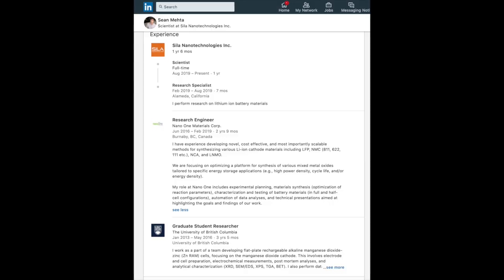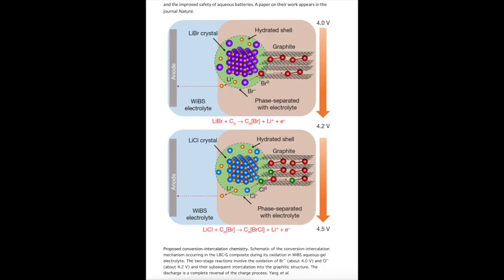Transition Metal-Free Cathode Breakthrough? w/ Sean Mehta, Battery Scientist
A conversation with Sean Mehta, a battery scientist at Sila Nanotechnologies, about the potential of transition metal-free Cathodes & their potential to disrupt the battery materials supply chain. I learned a ton in this interview!! What are your thoughts about this exciting technology & lab results?? Let me know below.